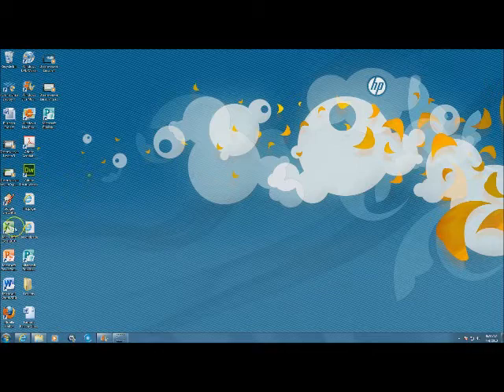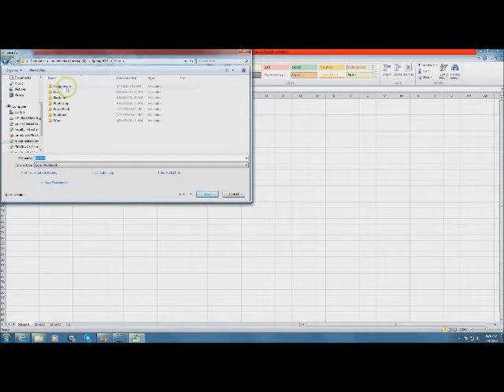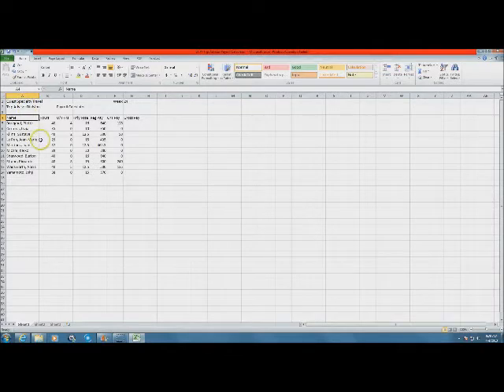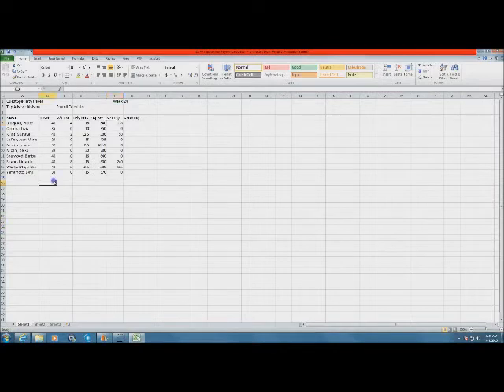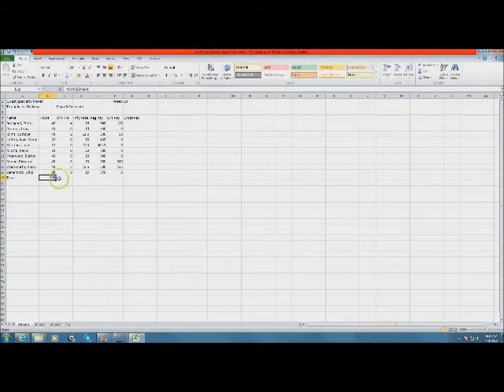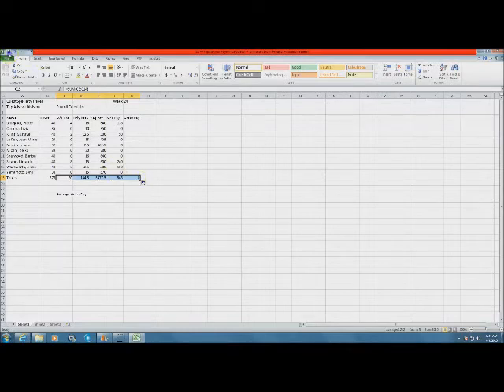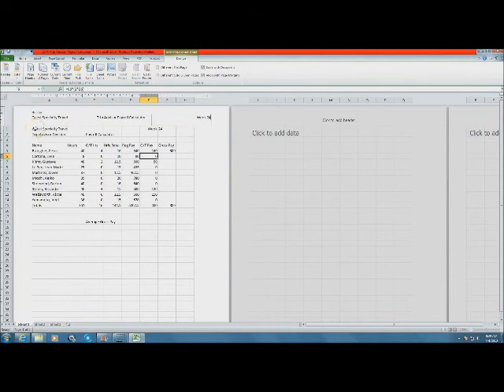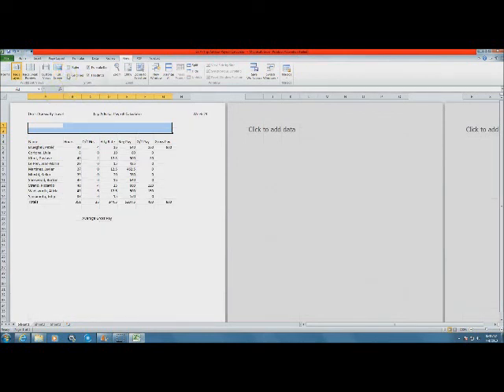Excel Unit A